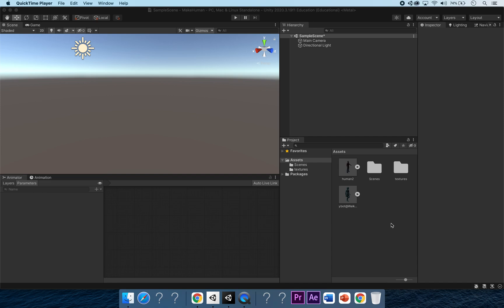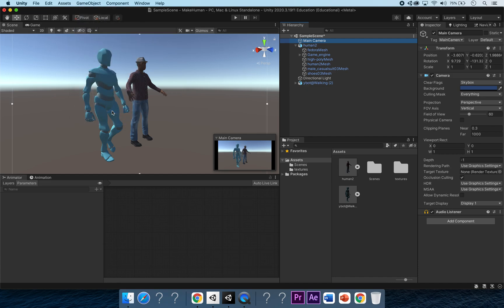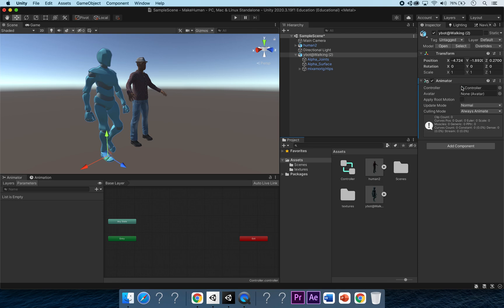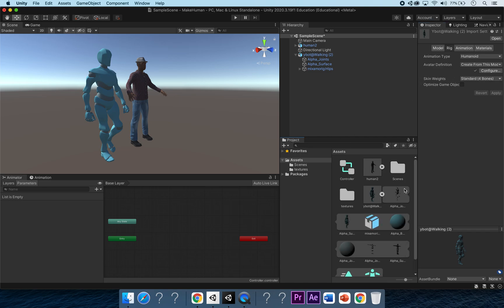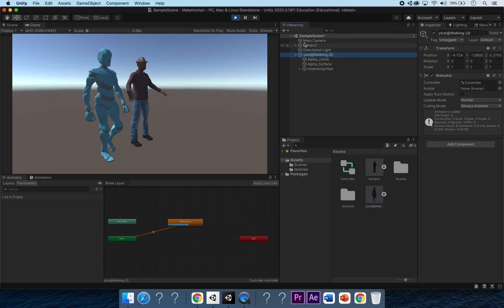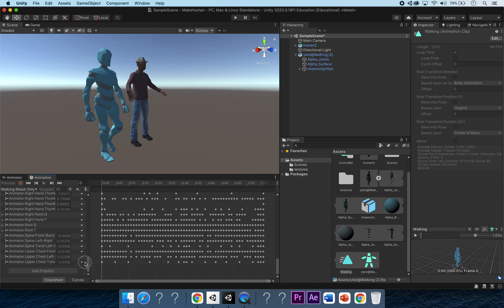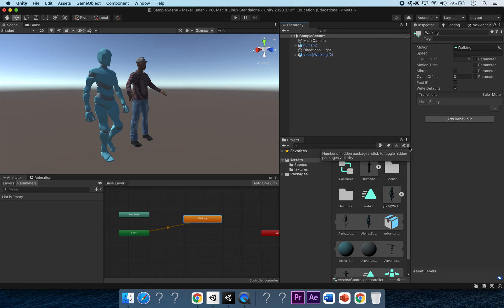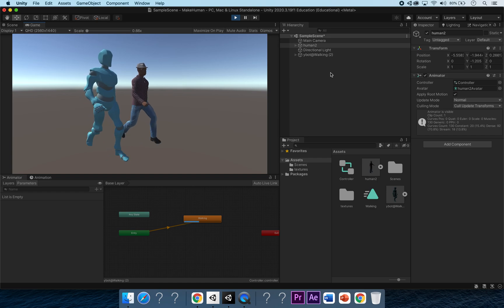Unity3D: Get MakeHuman & Mixamo Models working in Unity 2021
Cor Games is a YouTube channel supporting those who want to learn Games Development and find a way into industry.